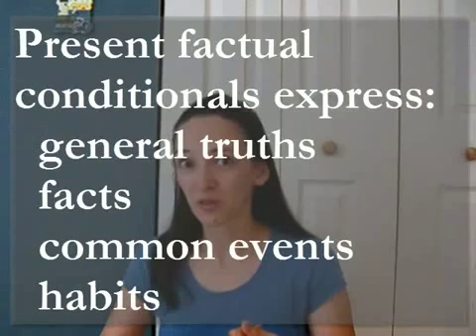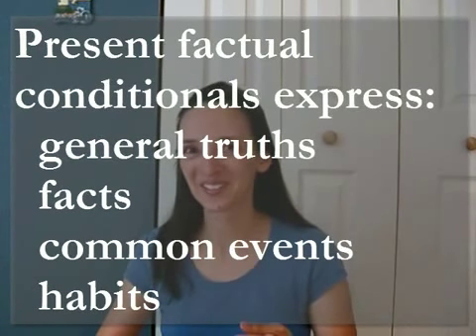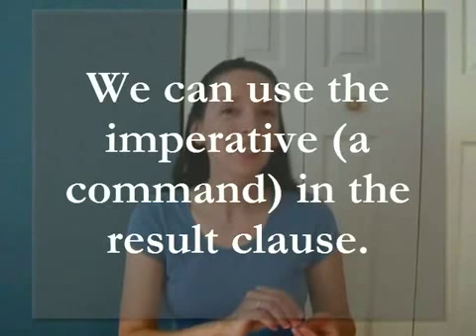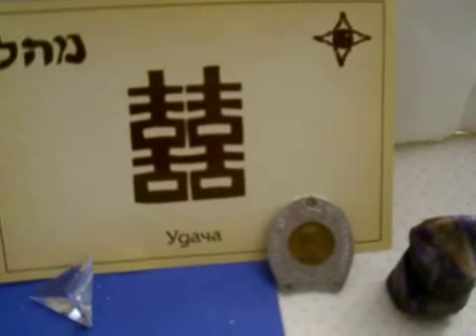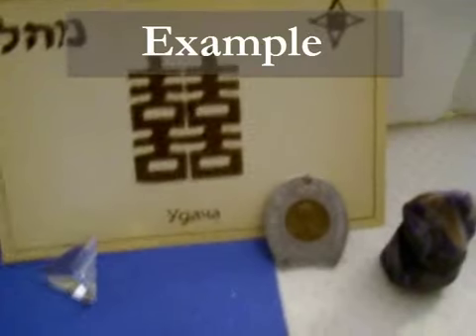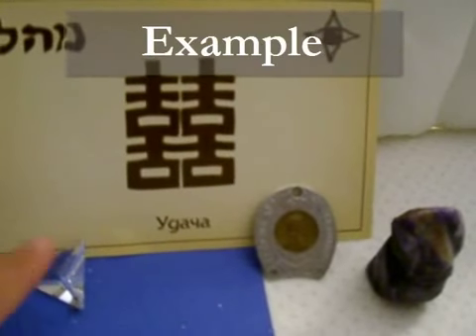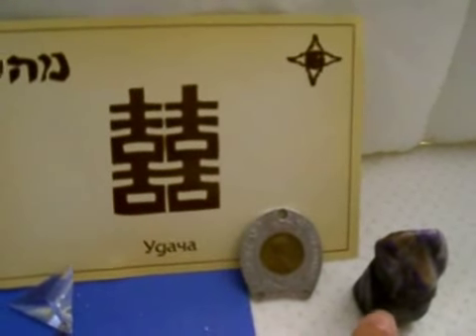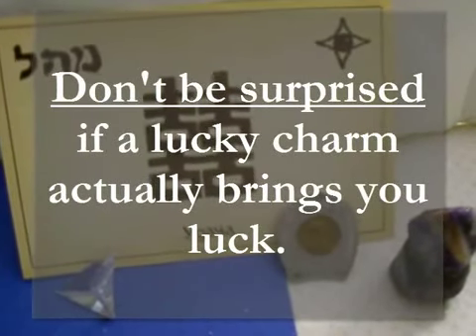English grammar - First conditionals 1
English grammar - Unit 7